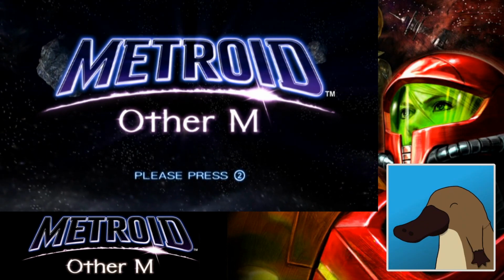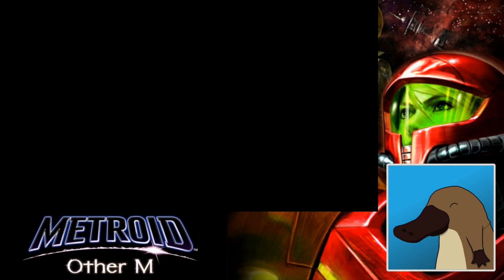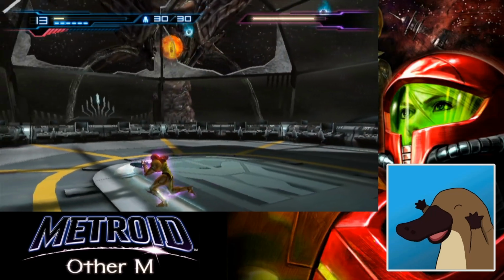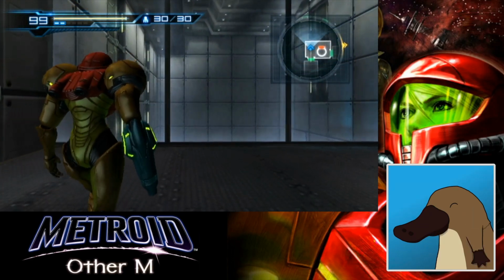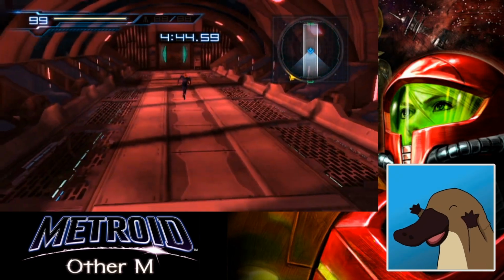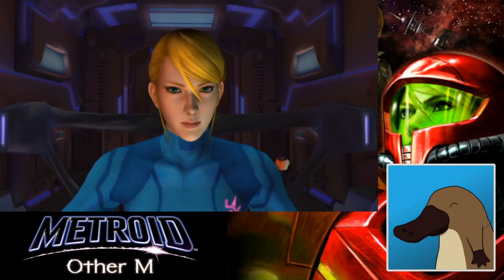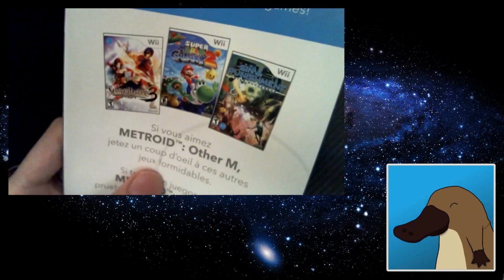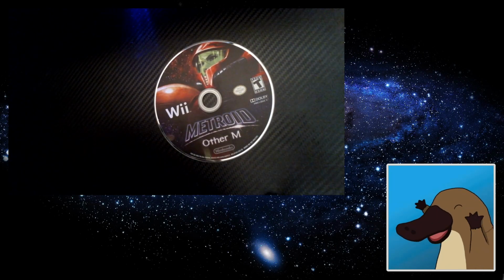Verdict and Sentencing | Metroid: Other M Livestream 6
This case is extremely clear. I see no room for misinterpretation of the facts.

0:00 Phantoon
18:49 Sentencing